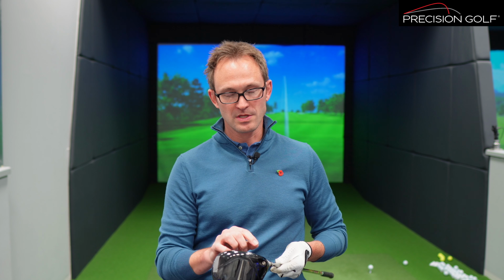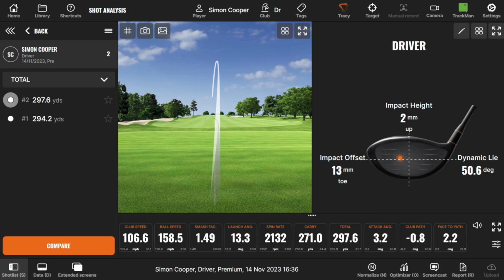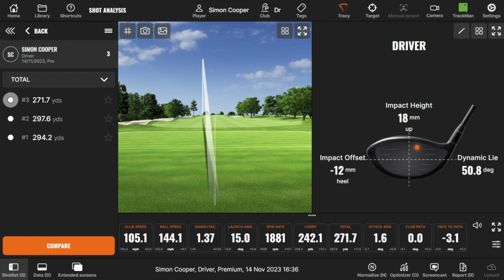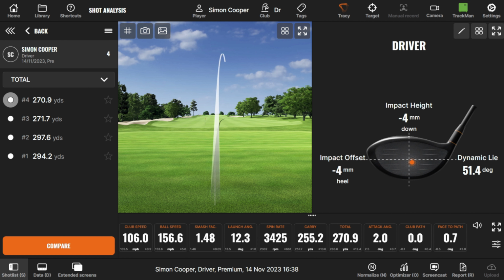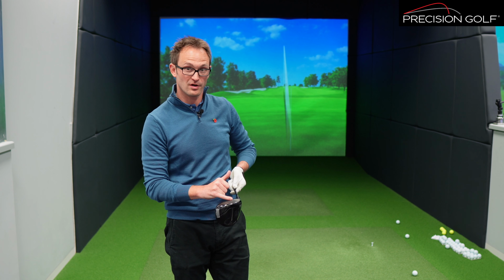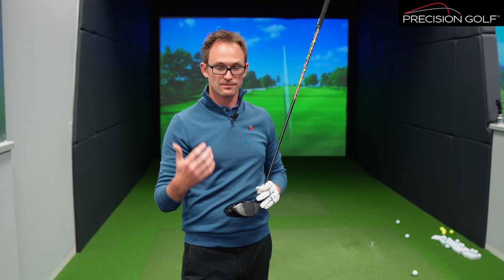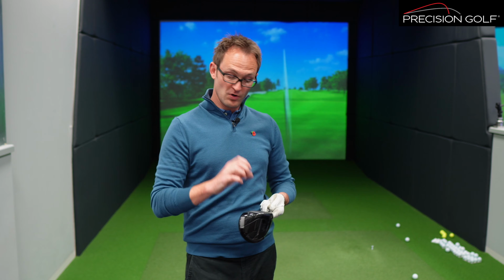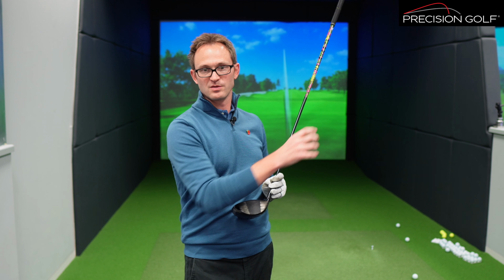Strike Point - THE BEST IMPACT LOCATION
Welcome to our enlightening video where we delve into the fascinating world of striking the golf club on different parts of the clubface. As golfers, we know how crucial it is to strike the ball with precision and find that sweet spot on the clubface. In this video, we aim to explore the various effects that occur when the ball makes contact with different regions of the clubface, and how it impacts our shots.

Striking the golf ball on the center of the clubface is often referred to as hitting the sweet spot. It results in maximum energy transfer, enhanced accuracy, and optimal distance. However, we all encounter those dreaded mishits where the ball strikes the toe, heel, or the top or bottom of the clubface. These off-center hits can significantly affect the trajectory, spin, and overall outcome of our shots.

Throughout this video, we will analyze the different effects that occur when the ball contacts various parts of the clubface. We'll explore the dispersion in accuracy, distance loss or gain, ball flight patterns, and the feeling transmitted to the golfer's hands. By understanding the nuances of striking the ball on different areas of the clubface, we can better appreciate the importance of finding that sweet spot consistently.

Whether you're a beginner seeking to grasp the fundamentals of clubface striking or a seasoned golfer looking to fine-tune your skills, this video will serve as an invaluable resource. Get ready to gain a deeper understanding of how your shots are influenced by striking the golf club on different parts of the clubface.

So, let's delve into the science behind striking the golf club and uncover the secrets to achieving optimal performance and consistency. Enjoy the journey of exploration with us!

TRANSFORM WITH OUR TPi & HYROX WORLD CHAMPION FITNESS COACH